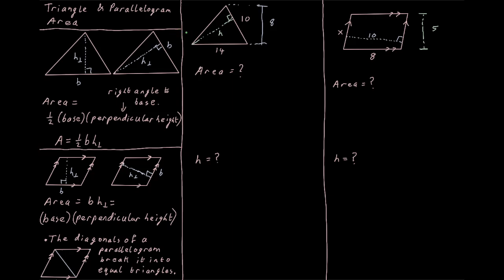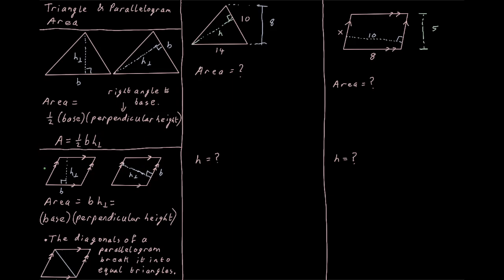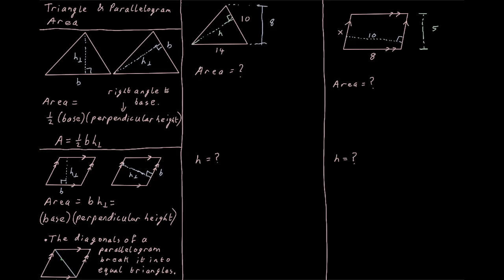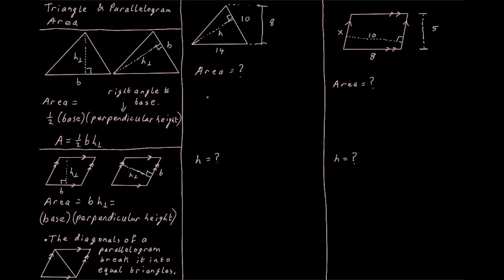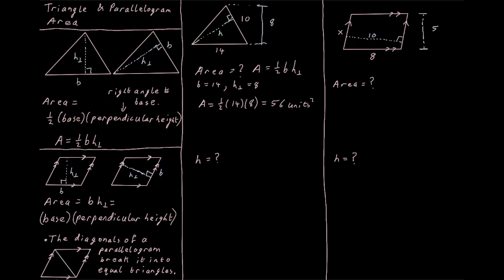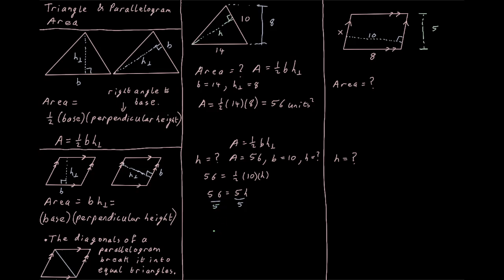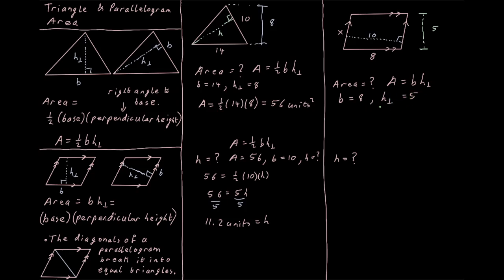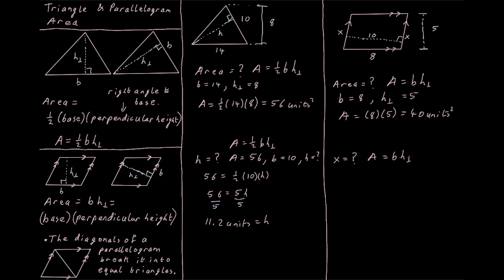Triangle And Parallelogram Area